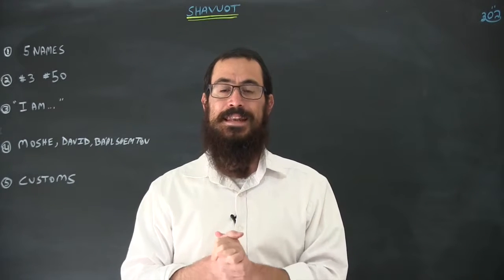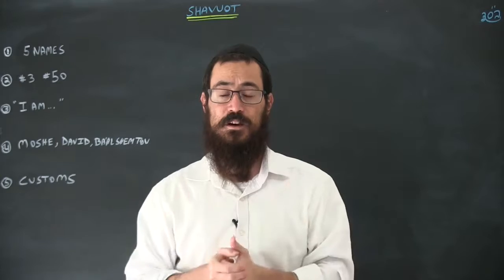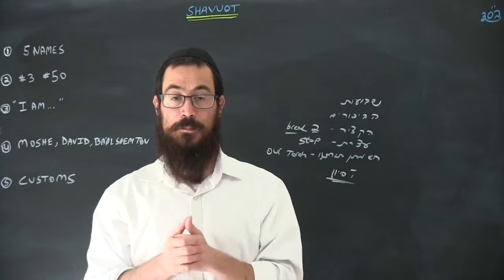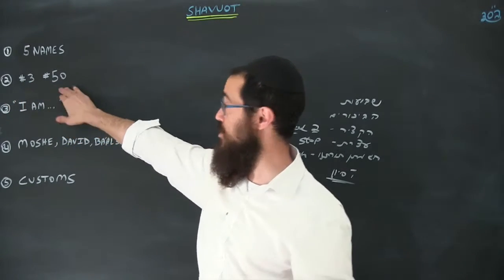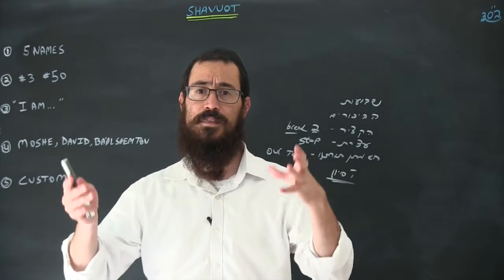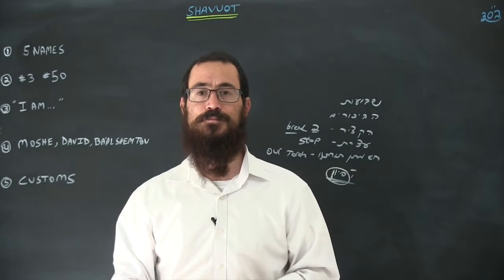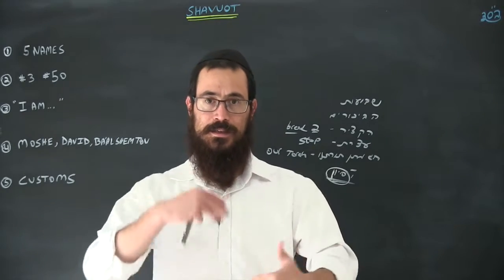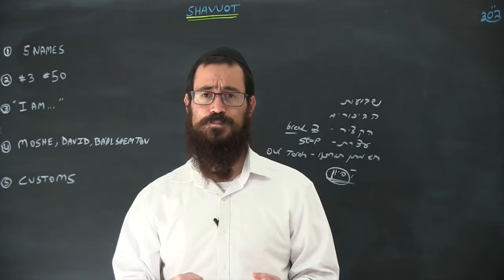Live Kabbalah: Shavuot- Receiving Infinity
Shavuot is one of the least known of the holidays, yet is probably the most important. and join for the full class